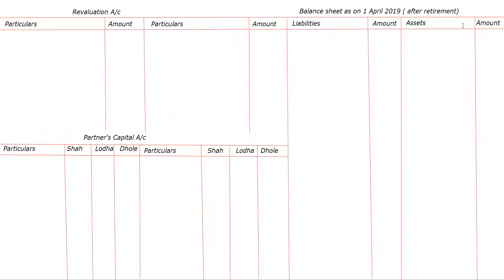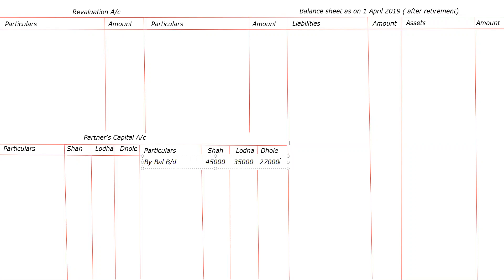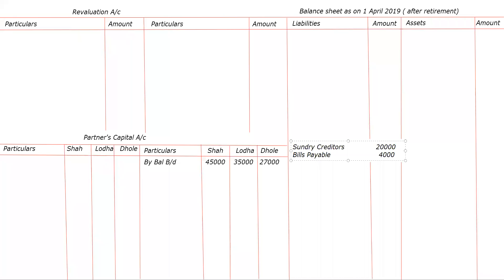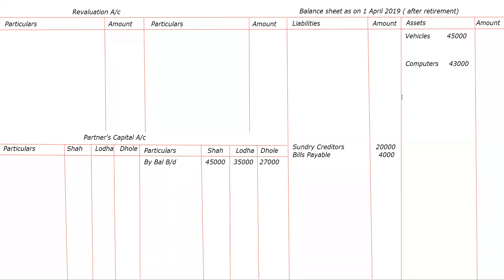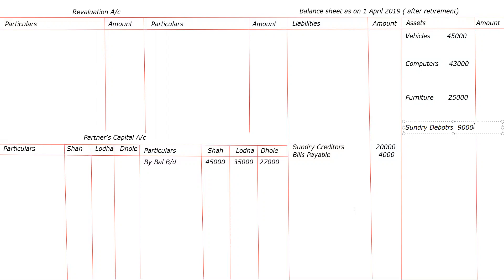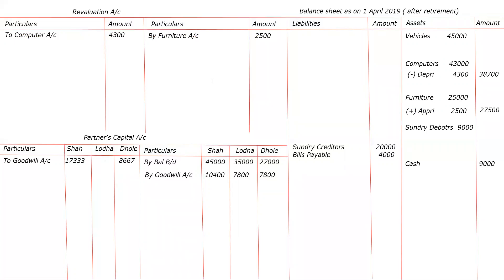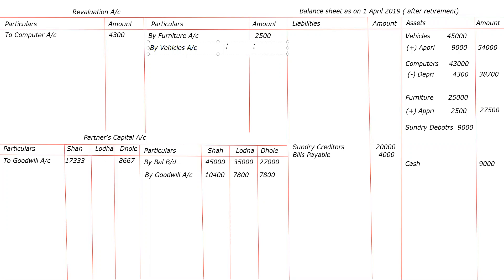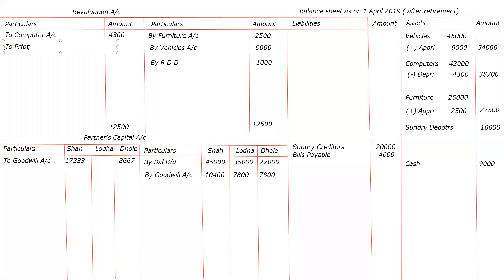12 Standard New text book 5 problem solution on Retirement of partner.